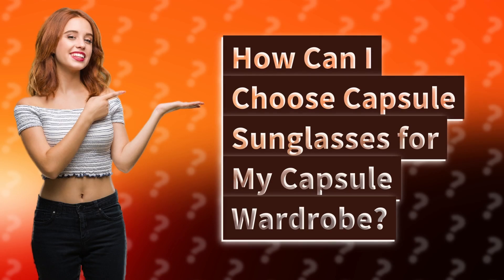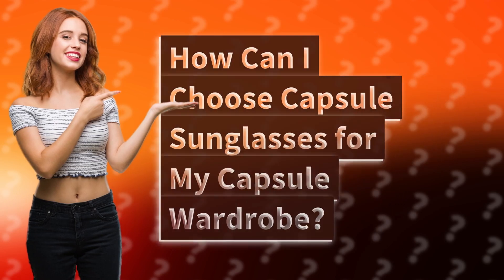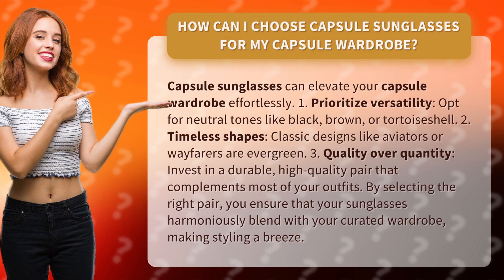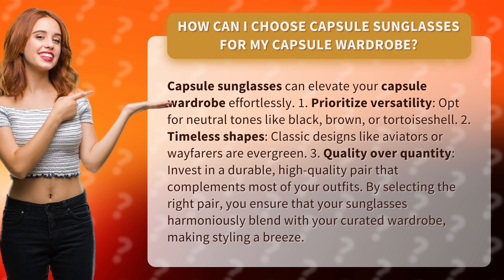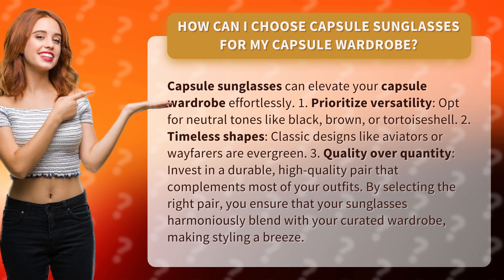How Can I Choose Capsule Sunglasses for My Capsule Wardrobe?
Capsule Sunglasses: Elevate Your Wardrobe Effortlessly • Elevate Your Wardrobe Effortlessly • Discover how capsule sunglasses can effortlessly elevate your wardrobe. Learn how to choose the right pair by prioritizing versatility, timeless shapes, and quality over quantity. Find out how to harmoniously blend your sunglasses with your curated wardrobe for easy styling.